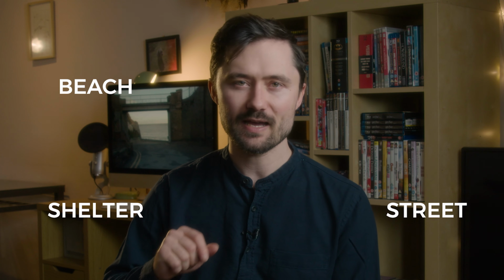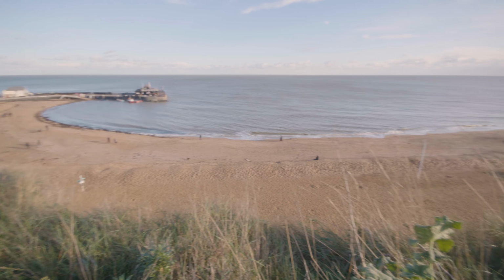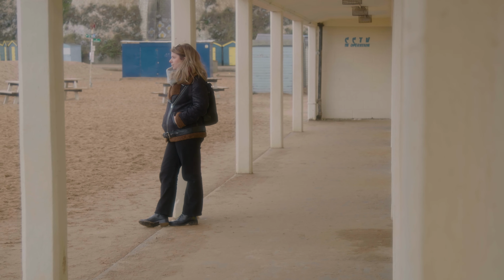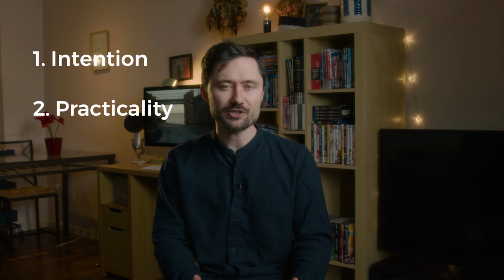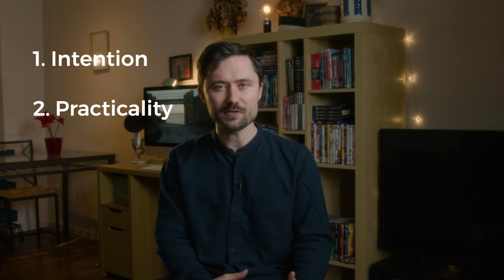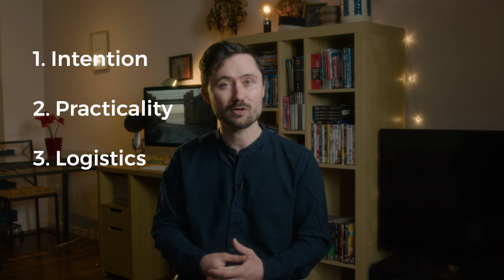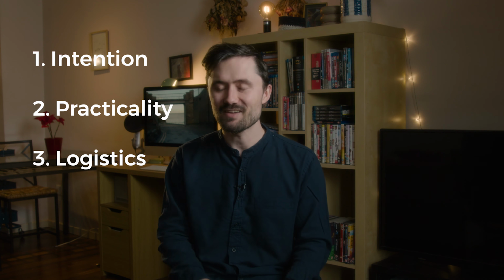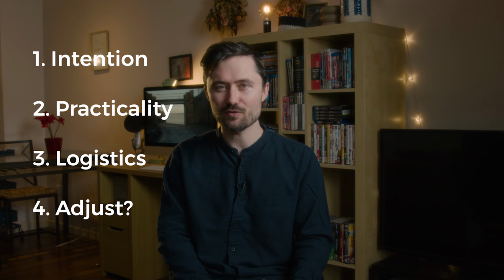How to scout locations for your short film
Locations are key to making your short film stand out – and location scouting is central to a successful shoot. In this tutorial video I cover how to scout locations with an emphasis on short film and independent film production, using examples from my own project.

indietrix film reviews is a movie review channel hosted by Will Webb with a wide view of cinema, taking in arthouse, indie and blockbuster movies with lots of analysis and discussion.